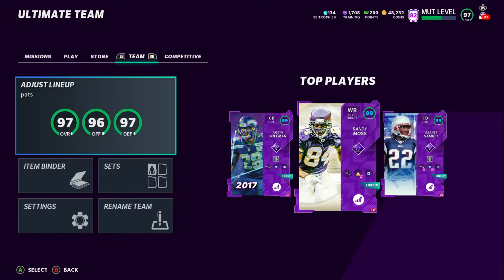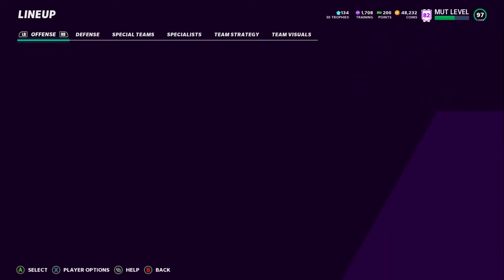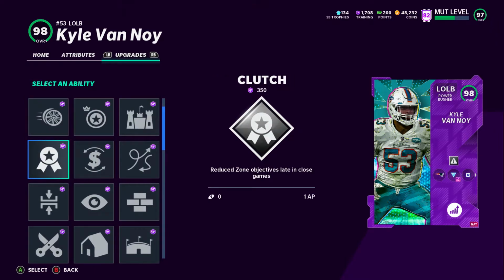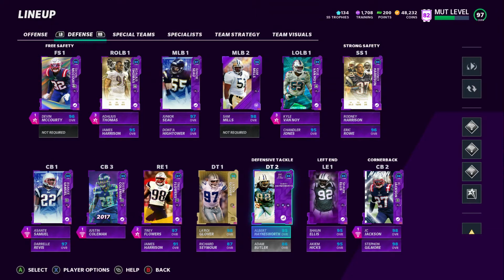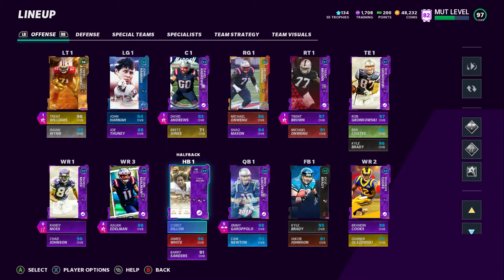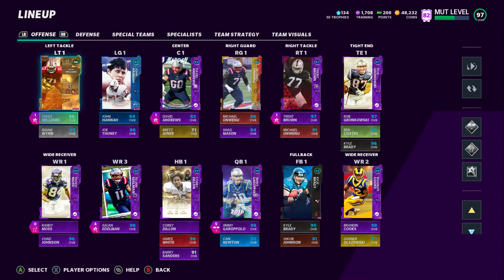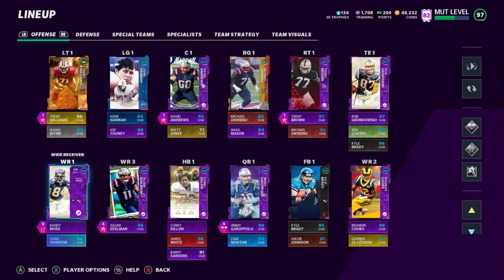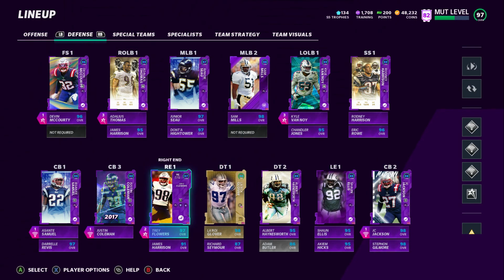Madden 21 New England Patriots Theme Team Update. - Trent Brown, Julian Edelman, and Kyle Van Noy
*don’t buy van noy and Edelman right now they are overpriced*